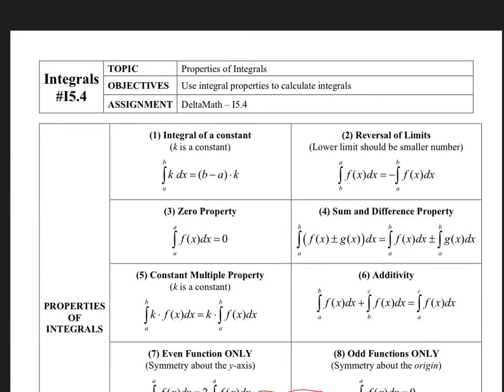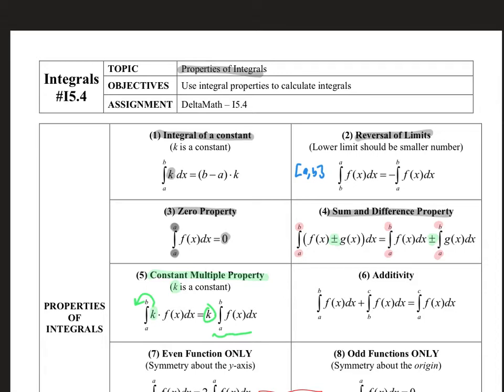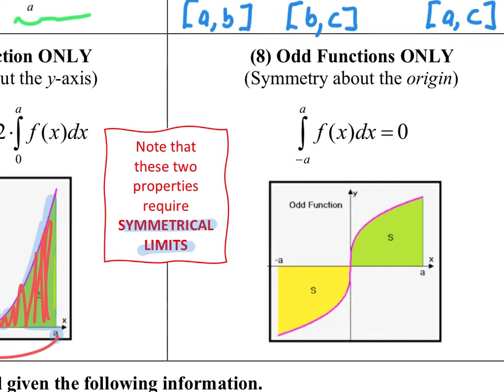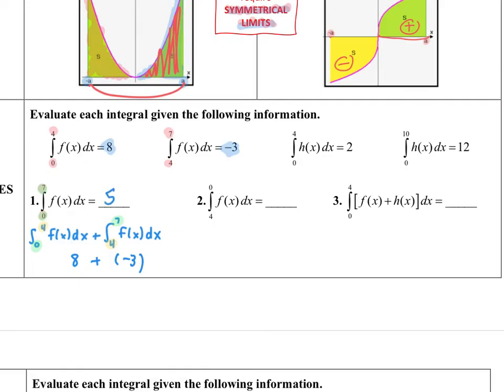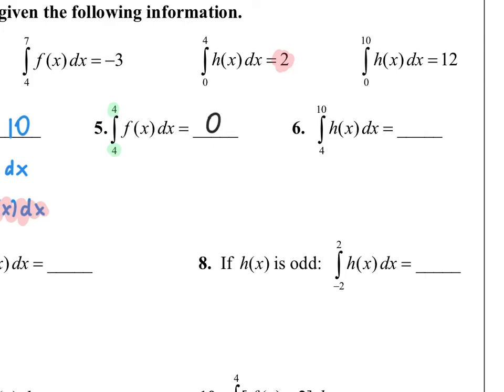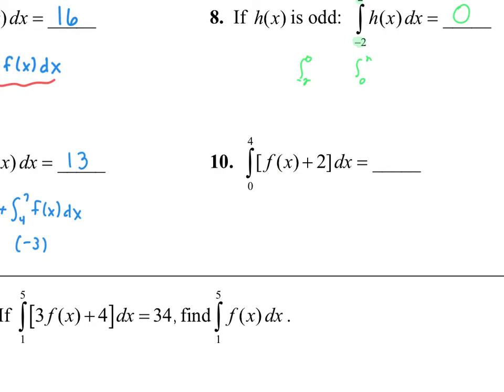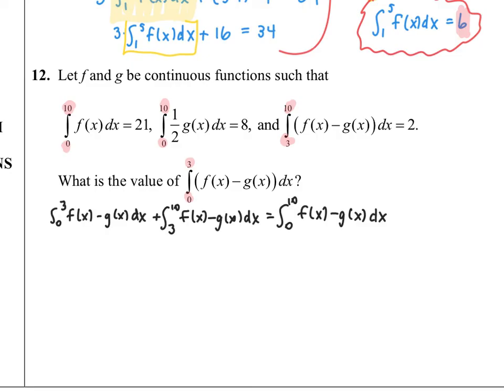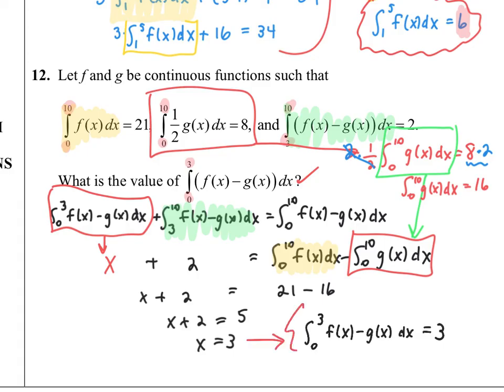Learning Calculus - Integrals - #5.4 Properties of Integrals